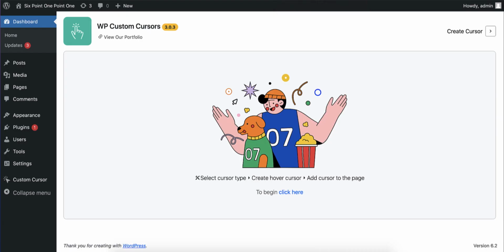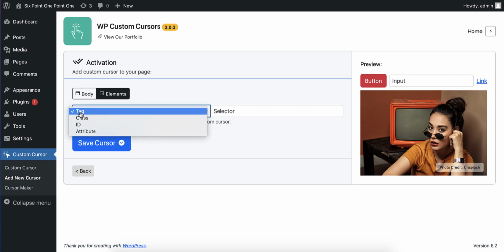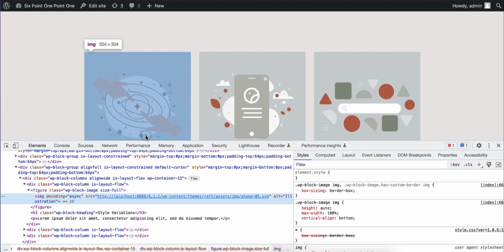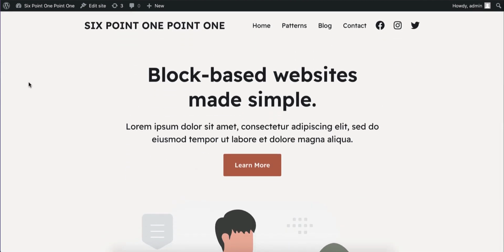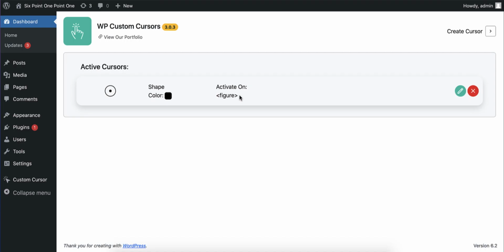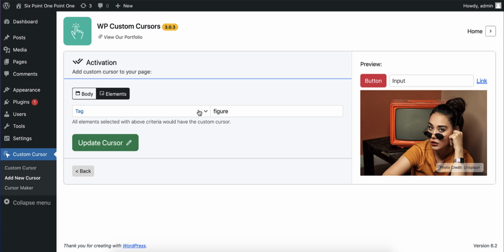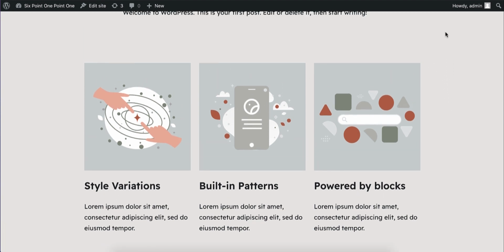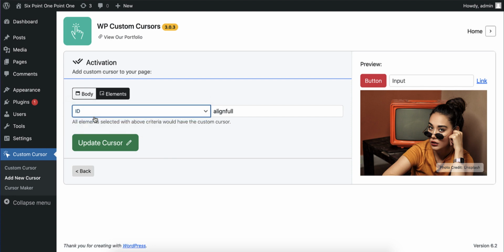2: WP Custom Cursors: Step-by-Step Tutorial - Step 2: Adding the cursor to a section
In this tutorial, we'll show you how to use WP Custom Cursors, a WordPress plugin that enables the creation of custom cursors for your website.
With 3 cursor types to choose from - shape cursor, image cursor, and text cursor - you can add a unique touch to your website and enhance user experience. Follow along as we guide you through the process of creating custom cursors for your WordPress website.